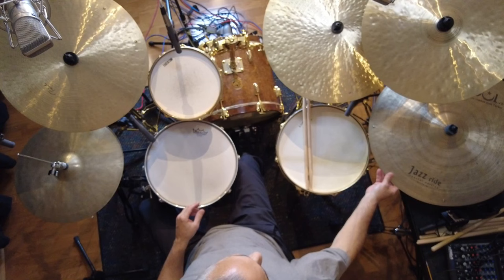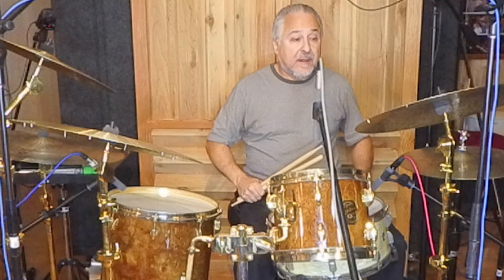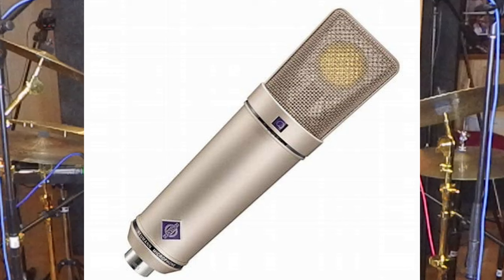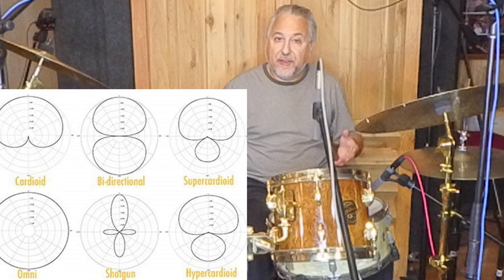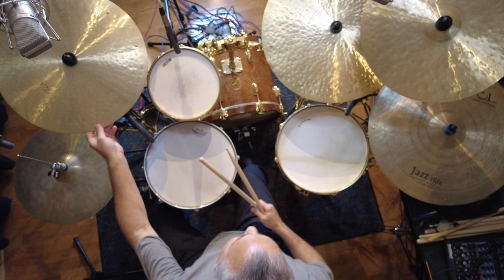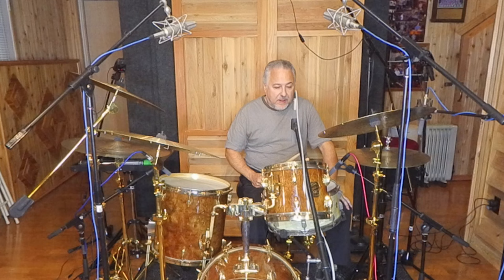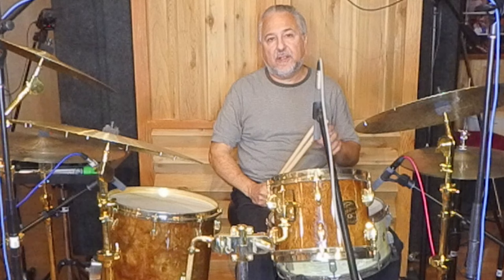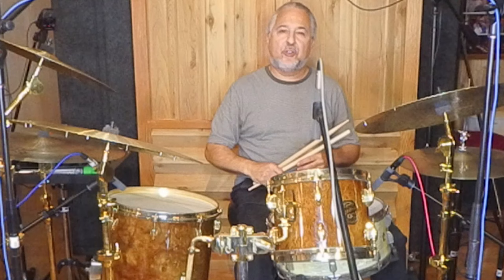Recording Tips for the Jazz Drummer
Here is a video about recording live drums in the acoustic jazz idiom. I do this on a regular basis in the studio for many different types of jazz projects.
I show you the microphones and setup I prefer as well as demonstrate the drums live.
The mics I am using are:
2 Neumann U 89i Condenser overheads set to Cardioid
4 Schoeps CMC-6 mics with the hyper-cardioid capsule on the snare toms and hi hat.
A Shure Beta 52 on the bass drum.
The preamps are Grace designs.
There is no compression or equalization is used in this video.

The drums used in this video are 1982 Gretsch Centennials.
18" x14" Bass, 10"x 8" tom 14" ×14" floor tom.
The snare is a 1950's 14" x 6.5" WFL Ray McKinley Drum.
The cymbals are:
20" Paiste Traditional Flat Ride
18" Paiste Traditional Flat Ride
21" Istanbul Agop Jazz Ride
16" Paiste Traditional Thin Crash
1950's K Zildjian Hihats